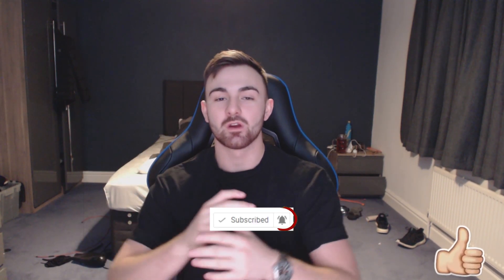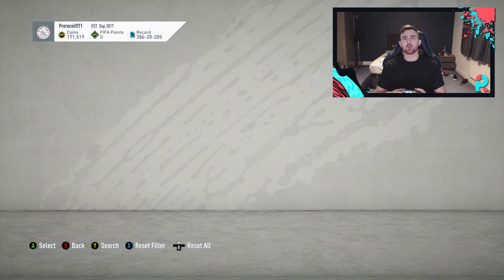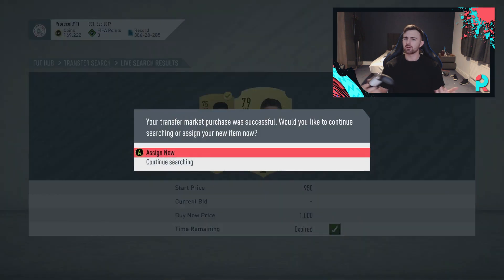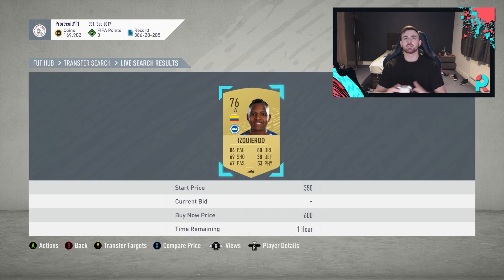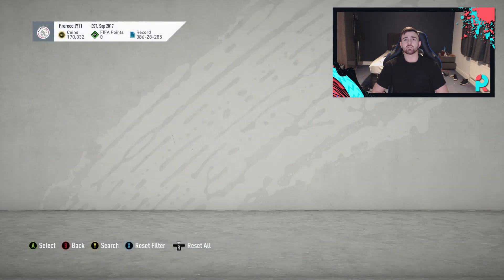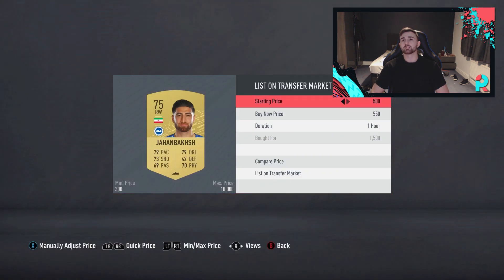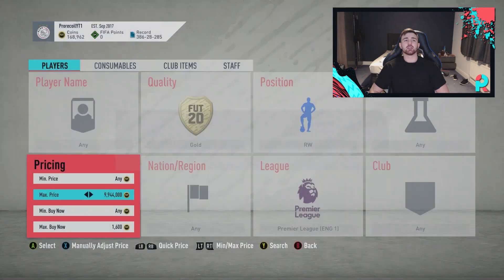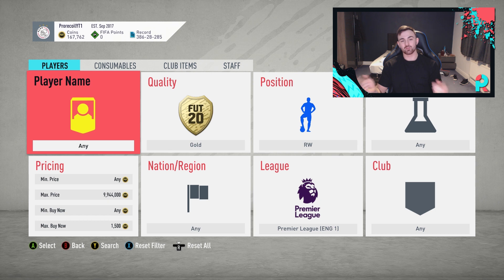FIFA 20 | 100K AN HOUR TRADING METHODS *INSANE* | THE BEST NEW LOW BUDGET TRADING METHODS 😱🤑😱